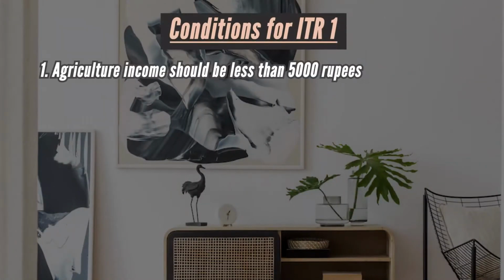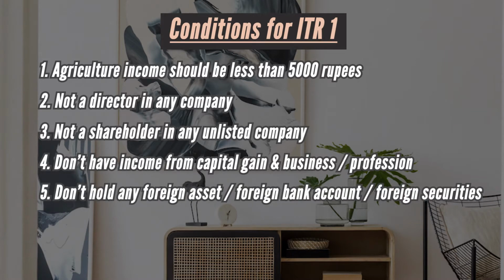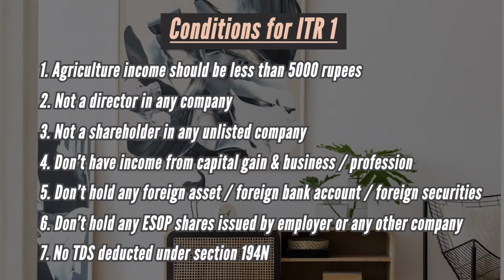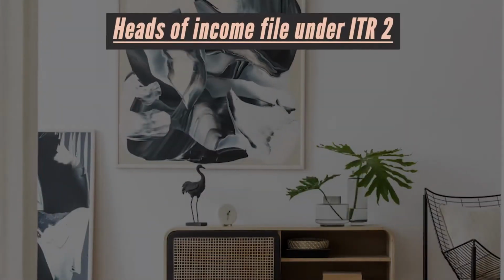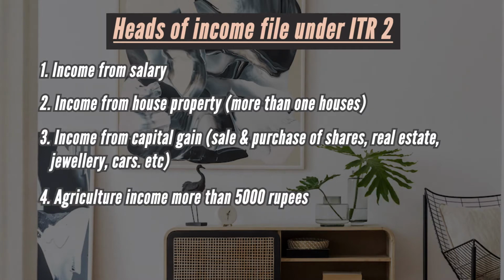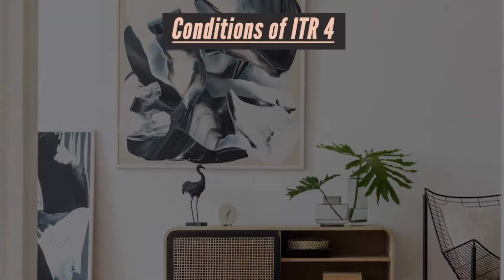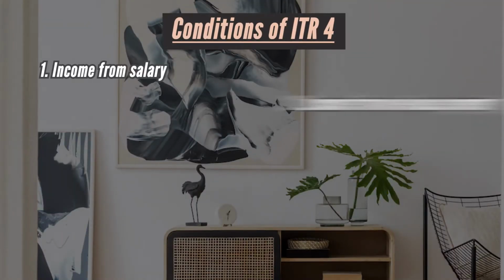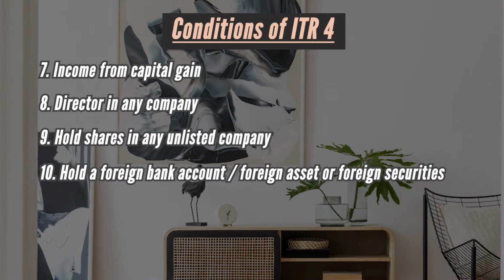How to Choose the Right ITR Form for FY 2020 21 for your Income Tax Return Filing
Which ITR form to file in 2021?

Choosing the correct ITR form according to sources of income is very important while filing Income Tax return. Incorrect or wrong ITR form filled may lead to repercussions like income tax notice, penalty.
There are various Income tax return - ITR forms available on Income tax portal such as ITR-1, ITR-2, ITR-3, ITR-4, ITR-5, ITR-6 and ITR-7. Watch this video to know which ITR form is for you according to the nature of your Income.
Time Stamps:
00:00 - introduction
1:40 - condition to file ITR before 31st dec 2021
2:35 - basis of 7 ITR forms
3:41 - ITR1
4:00 - condition for ITR1
5:15 - ITR2
6:10 - heads of income file under ITR2
7:28 - ITR3
7:40 - ITR4
8:52 - conditions of ITR4
10:34 - sugam form
10:53 - conditions of ITR3
13:32 - ITR5
14:07 - ITR6
14:36 - register DSC
14:49 - ITR7

After watching this video you would be able to know:

How to select correct itr form ?
How to choose correct itr form ?
koun sa itr file kare ?
which itr to file ?
how to choose correct income tax return form ?
which itr form is applicable for salaried person ?
which itr to file for capital gains ?
which itr to file for salary and capital gains ?
which ITR form is for LIC agents?
which ITR is for Commission agents?
which ITR is for Shares trading?
which ITR is for NRI?
which ITR is for Small Business?
which ITR is for salary?
which ITR is for housewife?
which ITR is for FD interest?
which ITR is for Tuition income?
ITR filing 2020?
ITR-1?
ITR-2?
ITR-3?
ITR-4?

🔴 Join Free FB Group - Financial Literacy for Freelancers and Female Entrepreneurs

Sony ZV1 Camera
Blue Yeti Mic
Samsung 27" Curved Monitor
Ring Light
Rode Lav mic
Tripod Stand
Video capture card

This Video is for the purposes of information/knowledge and shall not be treated as a solicitation in any manner or for any other purposes whatsoever.